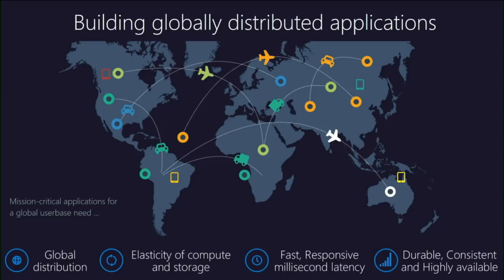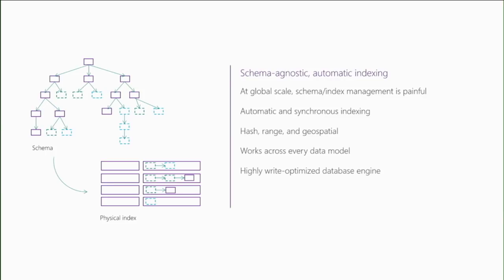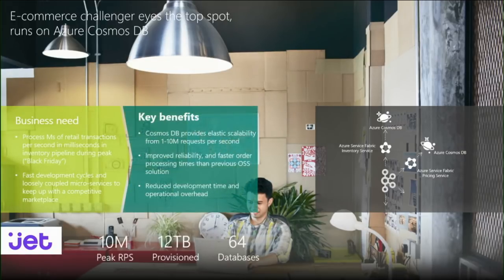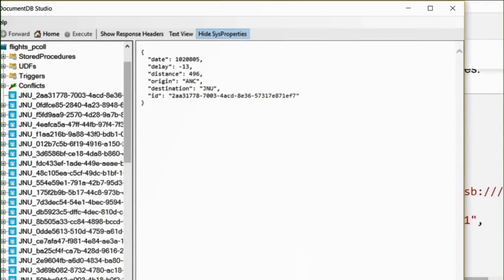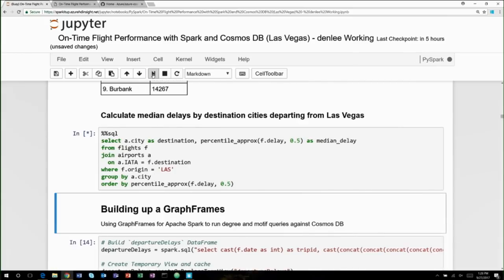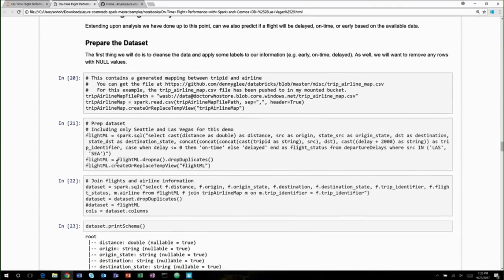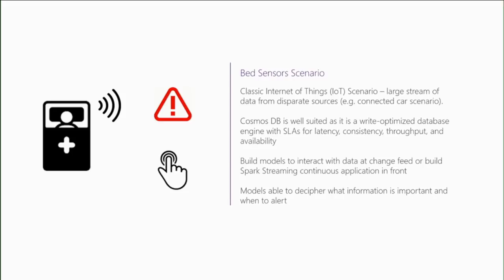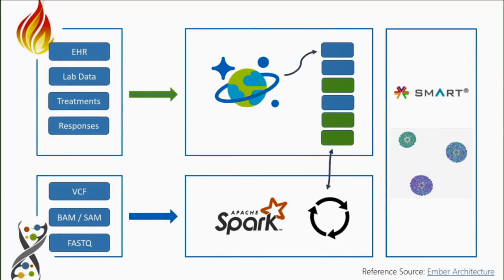Real time data-science with Azure Cosmos DB - BRK3134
Come learn how you can leverage the Spark connector for Azure Cosmos DB to enable real-time data science and exploration over planet-scale data. Azure Cosmos DB is the only globally distributed database that allows you to rapidly ingest, index, and query full-fidelity data collected in real-time from a variety of sources spread across the globe. These capabilities are extended by the Spark to Azure Cosmos DB connector to enable blazing fast analytics using Spark by efficiently exploiting Cosmos DB indexes with pushdown predicate filtering and enabling updateable columns while performing analytics. By the end of this session, you will have learned how you can use the Spark connector for Azure Cosmos DB in a variety of scenarios.